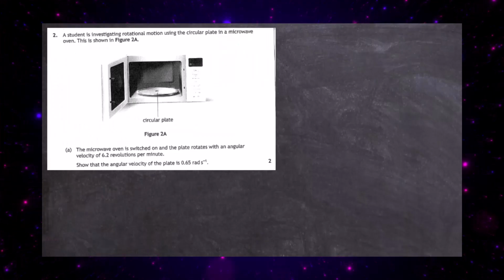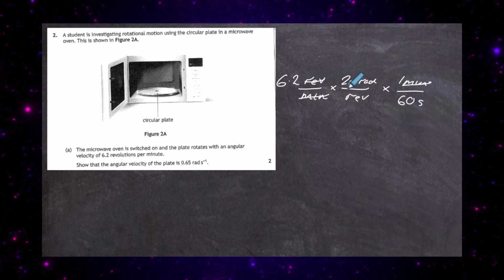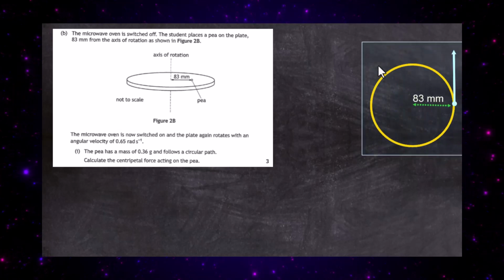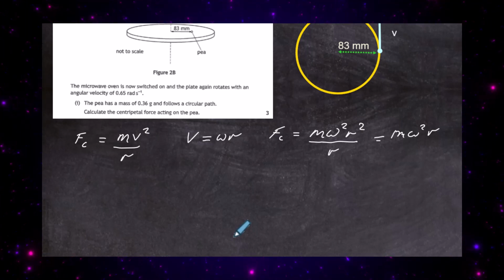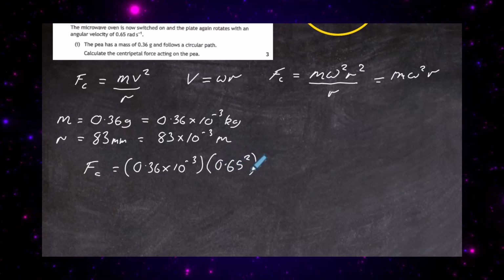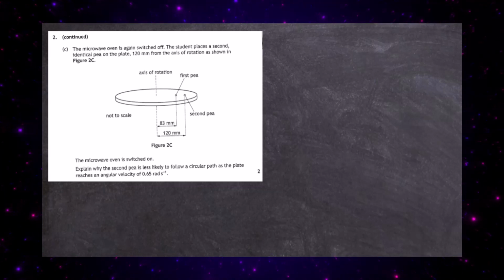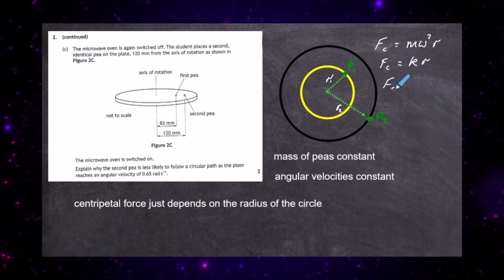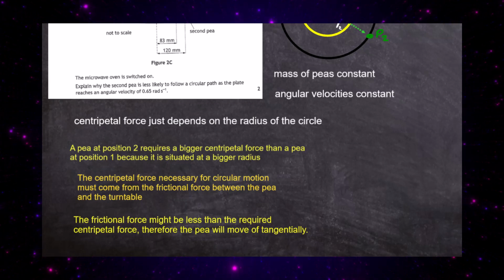AH Physics 2023 Q2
A video solution to the 2023 AH Physics Exam from the SQA